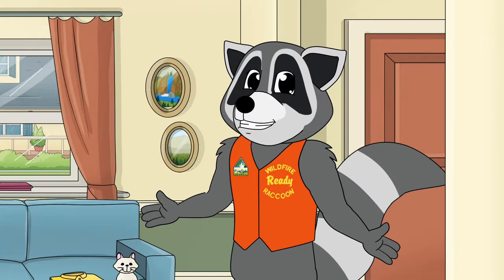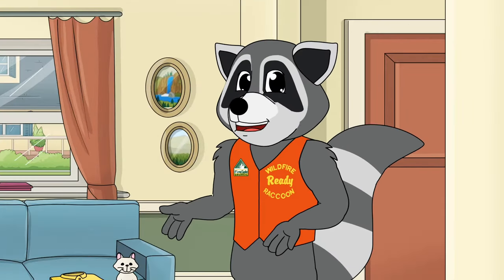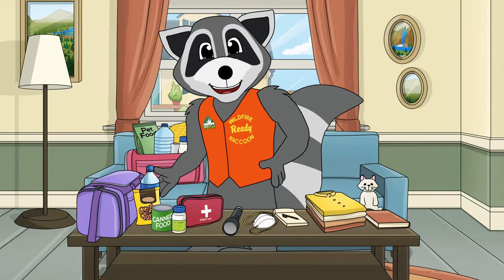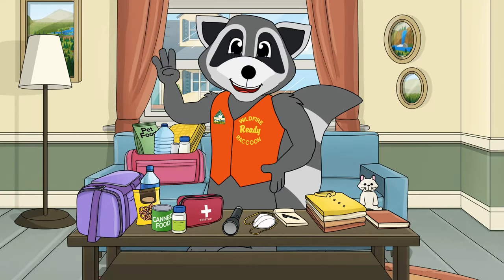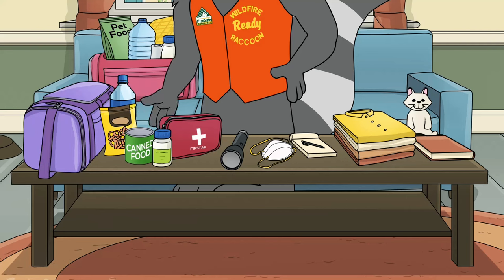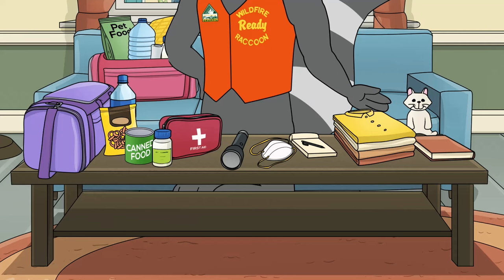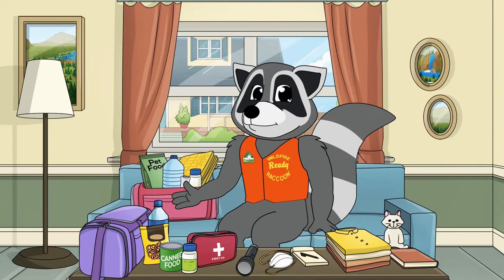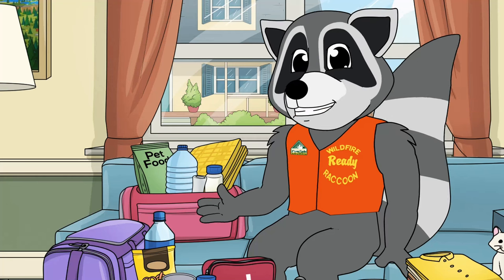Wildfire Ready Raccoon TV | Episode 3 | Packing a Go Bag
Pop quiz! 💡 Do you know what a Go Bag is? If you answered, “It’s an emergency supply kit,” congrats! You’re right! Your Go Bag should have enough supplies for at least 3 days. Watch the video to learn about what you should put in your Go Bag so you can pack one for yourself and help your family members prepare too! P.S. Tell all your friends to watch my video so they can be safer from wildfires. 🦝